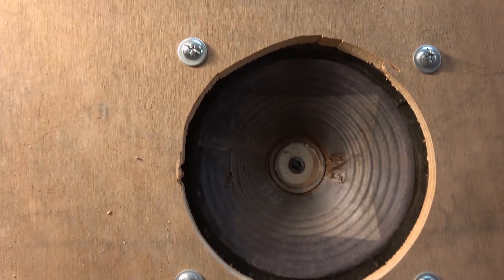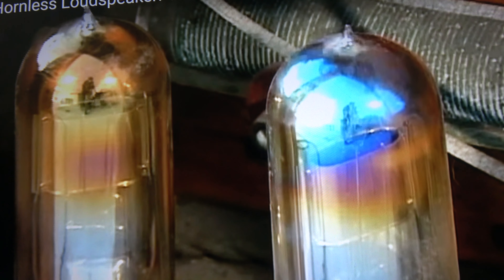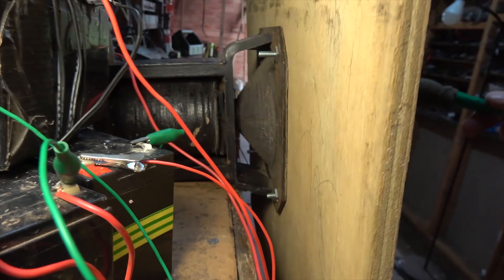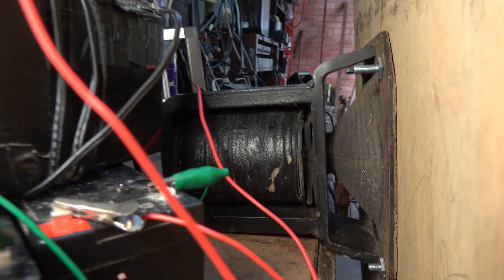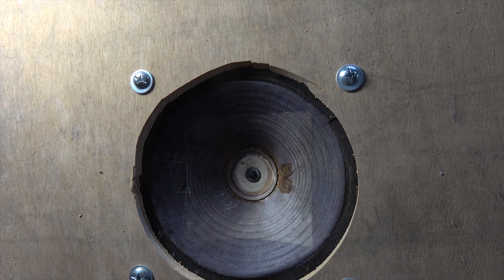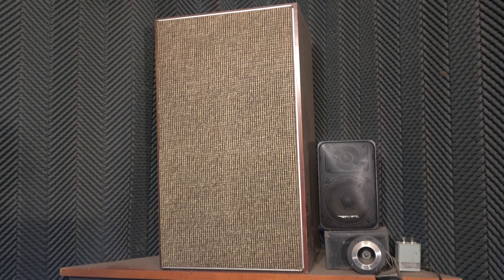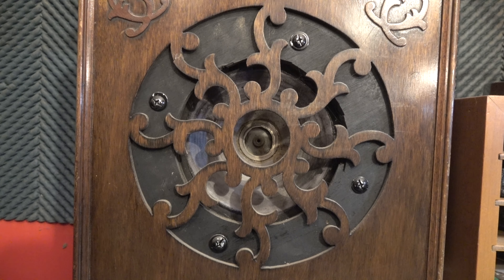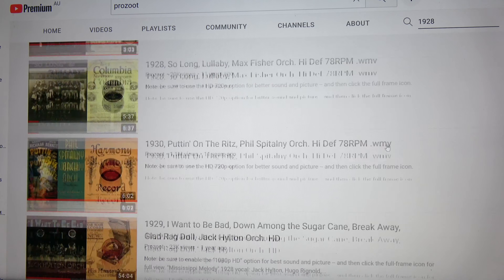1928 RCA Moving Coil Speaker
A sound test of a 1928 RCA moving coil speaker on Hi fi audio and a 1928 recording. And i did try it in a big baffle and it did not make a lot of difference due to low end roll off of the speaker.